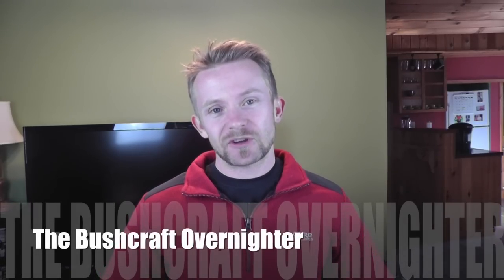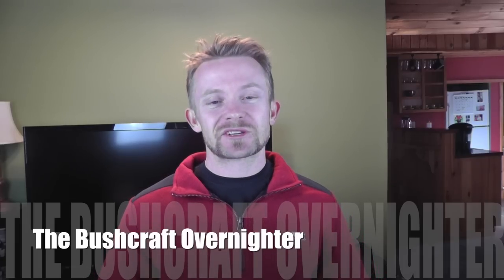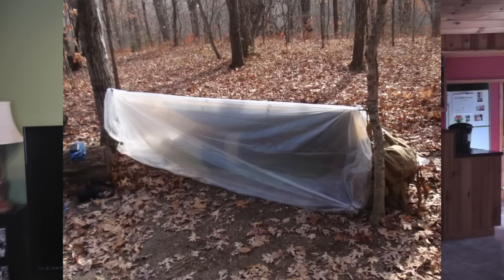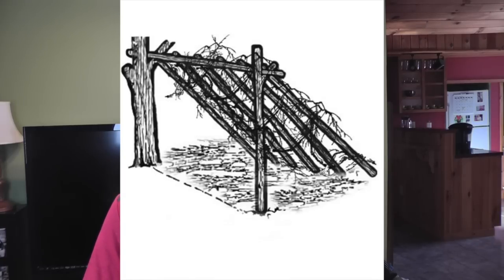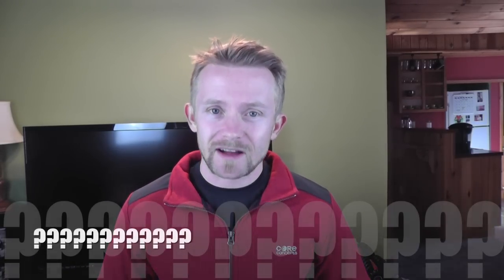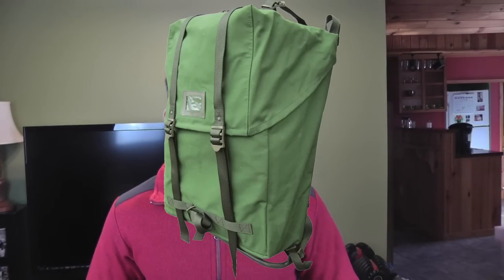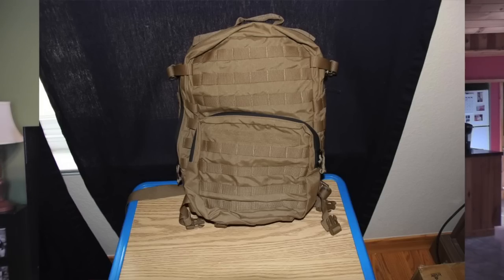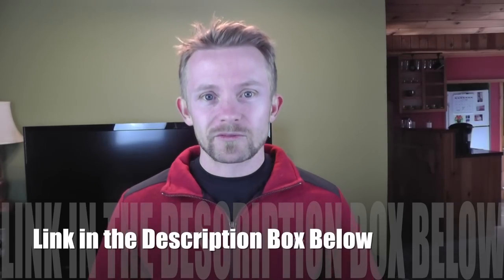Viewer's Choice January 2014 - Bushcraft Overnighter - The Outdoor Gear Review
Alright folks, it is time to vote on the gear for our next Overnight Adventure!  The Options are;